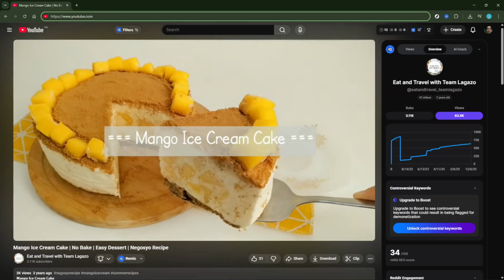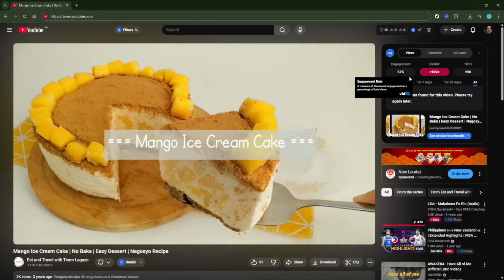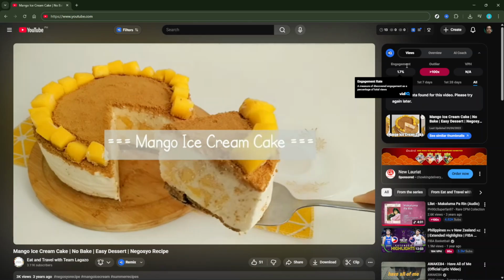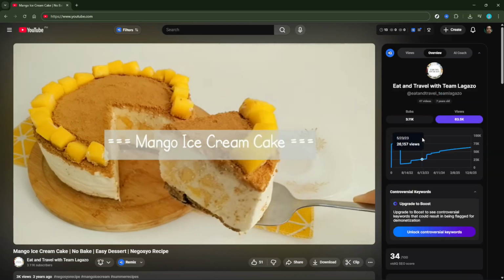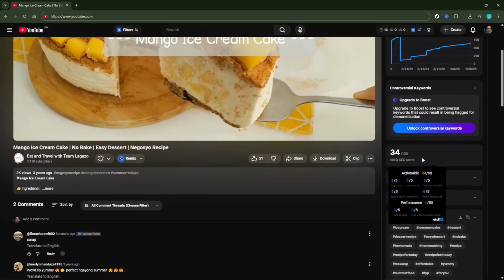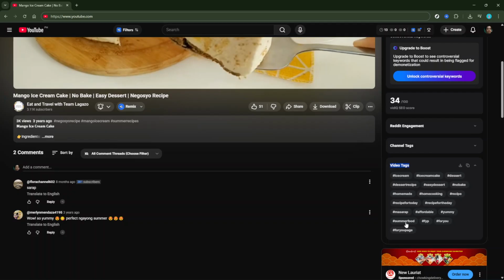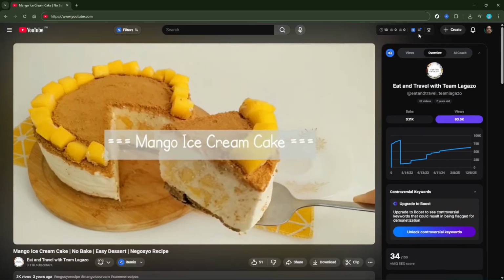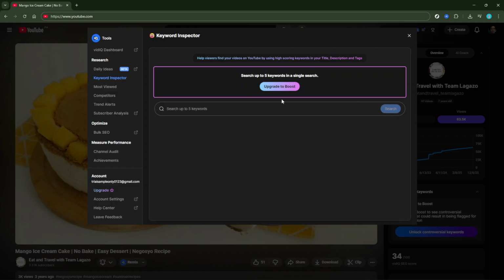How To Use Vidiq For Beginners [2026 Guide]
How To Use Vidiq Tutorial For Beginners [2026 Guide]